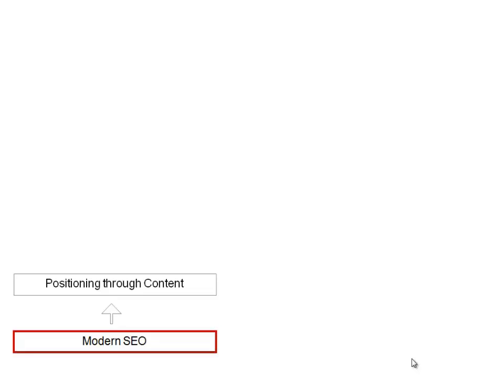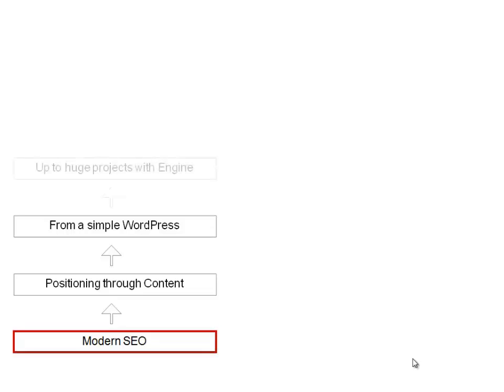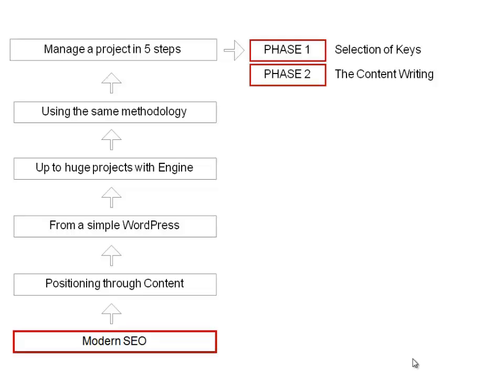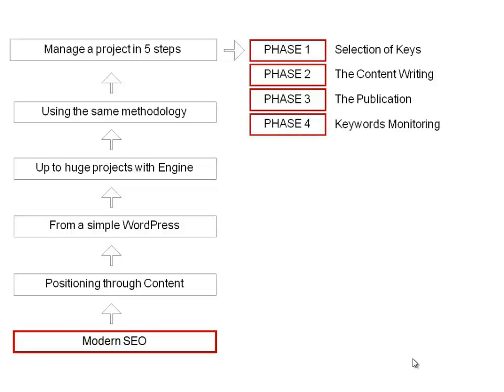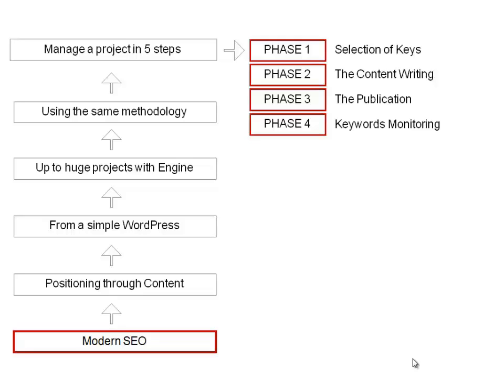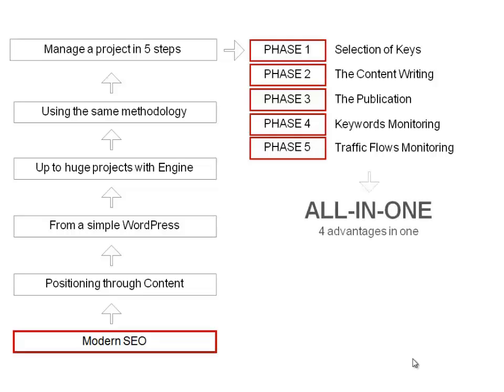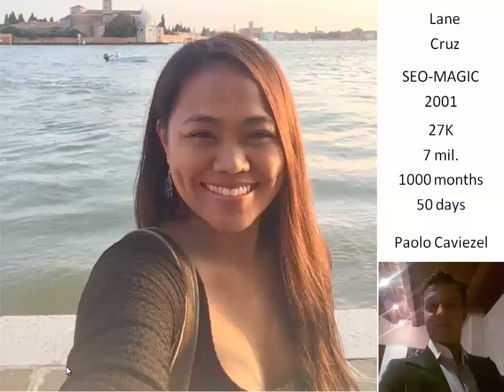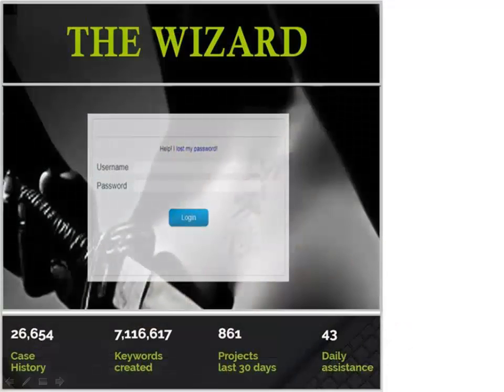Complete SEO Course - Lecture 01